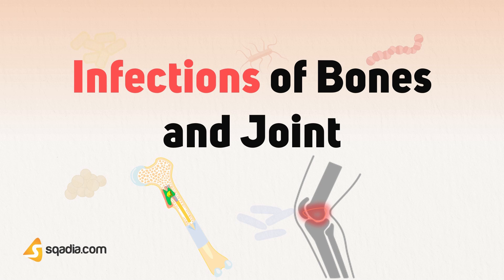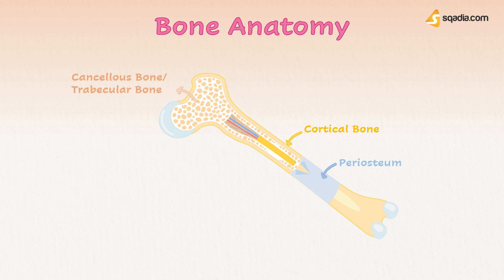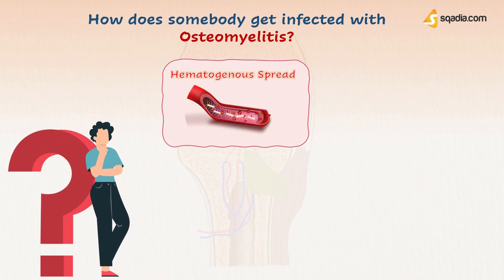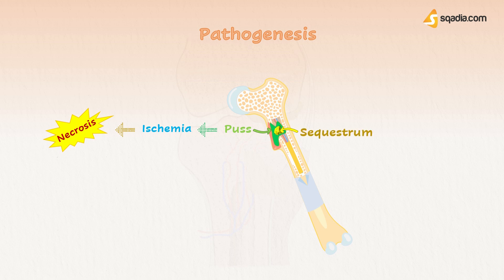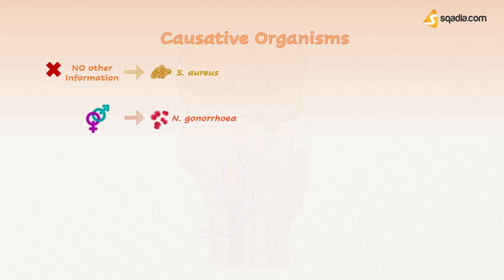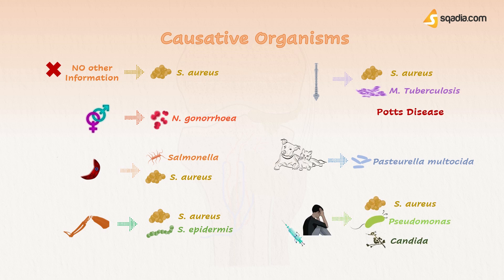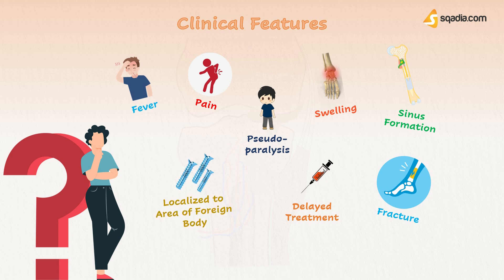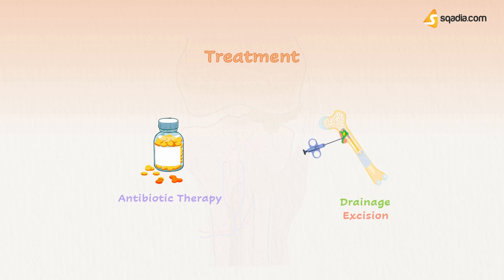Infections of Bones and Joints - Introduction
👉 What are the causative bacteria in osteomyelitis?

In this microbiology video, we will discuss the various infections affecting bones and joints and the different causative agents.

Let’s find out about the most common bone joint infections that we will be discussing today, in the description below.

▬ Infections of Bones and Joints ▬▬▬▬▬▬▬▬▬▬
Although rare, the most common infections of the bones and joints include:
🔹Osteomyelitis
🔹Suppurative arthritis
🔹Viral Arthritis
🔹Prosthetic Joint Infections

▬ Osteomyelitis ▬▬▬▬▬▬▬▬▬▬
A rare infection usually occurs in children with long bones. The most common cause of osteomyelitis is Staphylococcus aureus infection.

Mechanisms of spread include:
🟠 Hematogenous spread
🟠 Extension of infections
🟠 Trauma

You can find out about osteomyelitis pathophysiology, and osteomyelitis pathogen, in the video.

▬ Suppurative Arthritis ▬▬▬▬▬▬▬▬▬▬
Suppurative Arthritis usually follows bacteremia, mostly caused by:
▪️S. aureus
▪️S. pyogenes

The most commonly affected joints are the large joints such as the knees as well as prosthetic joints.

▬ Viral Arthritis ▬▬▬▬▬▬▬▬▬▬
Some joints can be infected by viruses causing arthritis. It can be caused by:
🔵 Parvovirus
🔵 Rubella
🔵 Mumps
🔵 Hepatitis B

▬ Prosthetic Joint Infections ▬▬▬▬▬▬▬▬▬▬
Prosthetic joints are usually infected by Streptococcus epidermidis and Staphylococcus aureus including the notorious MRSA.

These were the highlights. But an insight knowledge on the pathogenesis, clinical features, diagnosis, and treatment of these bone joint infections lies just in the video. So, watch it right now!